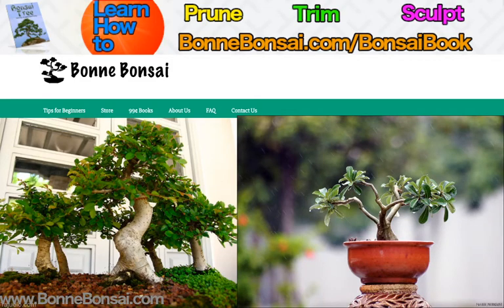About Bonsai Tree Seeds & Bonsai Seeds Germination Instructions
About this video:
About Basic Care of Seeds

It is important to maintain the freshness of the seeds in order to facilitate proper germination. This is why we store all of our seeds in a refrigerator dedicated for this purpose. Therefore, in order to preserve their freshness until you are ready to begin the germination process, you can store the purchased seeds in the plastic bag we have provided. You can place the seeds in the vegetable drawer of your refrigerator.

About Germination Instructions

Once you are ready to germinate your seeds, you have two (2) germination methods: natural germination or forced germination.

Natural germination: Sow seeds outside in autumn. Overwintering the seeds will accomplish all the necessary natural processes seeds require to germinate. Next spring, you should have sprouted seeds.

With forced germination, you are accomplishing the germination process artificially. Therefore, you will need to follow the steps listed below. Each seed is different. However most of them require three (3) steps. Some may require more while others may require less. These steps are: the scarification, the stratification and sowing.

1 – Scarification

Each seed has a shell around the live inner part. Some are harder than others. The goal of the scarification process is to soften the shell and allow water to reach the inner part of the seed. You will scarify the seeds by placing them in water, usually a glass or a bowl, for a period of twenty four (24) to forty eight (48) hours. The norm appears to be the use of warm water. Some seeds require boiling water while others require water at room temperature. Normally, the viable seeds will drown after the twenty four (24) hour period while others will float on top. If there are still seeds floating after the forty eight (48) hour period, you can discard them as they are empty seeds. Once completed, you are ready to begin the next step ( please note that some seeds require you to proceed directly to the third step).

2 – Cold Stratification

The next step is the cold stratification period. This step is where all the magic of nature occurs. In nature, most of the seeds fall from the trees in autumn. Consequently, seeds spend the winter period under colder temperature permitting the chemical in the seeds to develop and trigger the germination process once the ideal temperature is reached in spring. In the forced germination process, you attempt to recreate the winter period. In order to accomplish this process, use the following materials:

Plastic Ziplock bag
Paper towel
Water

Fold the paper towel in two and moisten with water. It should not be dripping wet but humid. Place your seeds on the humid paper towel and fold it over the seeds. Place the paper towel with the seeds in the ziplock plastic bag and store them in your refrigerator for a period varying from thirty (30) to one hundred and twenty (120) days. We suggest that you check your seeds every thirty (30) days in order to prevent rot and allow for proper air circulation. You will also check for germinated seeds. If this is the case, take the germinated seeds and proceed to the next step. If not, wait the required period and then proceed to the next step.

3 – Sowing

Sowing can be accomplished in the ground or in a pot. You can use any soil suitable for planting and growing. Make a small opening in the soil (approximately half (1/2) an inch deep), place the seed in the opening and cover it with a few millimetres of soil. Keep the soil moist.

Extra steps for certain species

If you choose to germinate your seeds via the forced germination process, you may be required to follow this extra step. This step takes place prior to the cold stratification. All you have to do is expose the seeds to ambient room temperature for thirty (30) to ninety (90) days. This is called heat stratification and is accomplished by leaving the seeds exposed in a plate on your desk. After you have achieved this step, you resume with cold stratification.